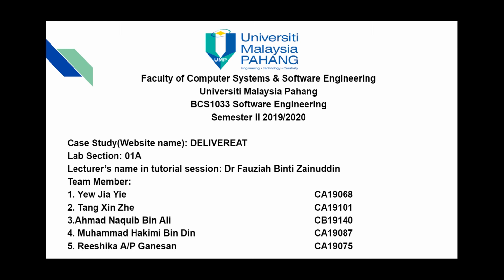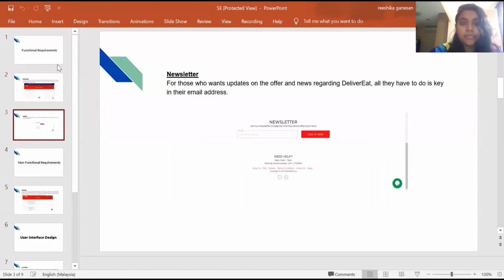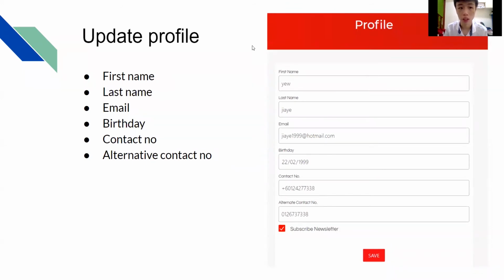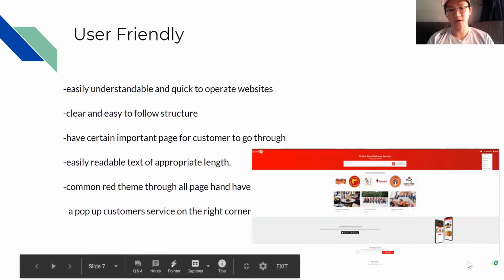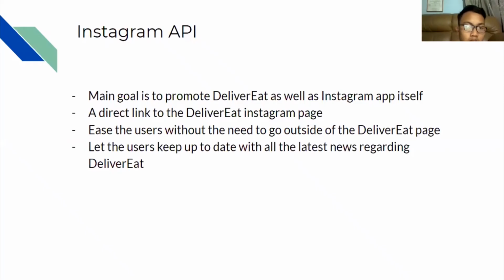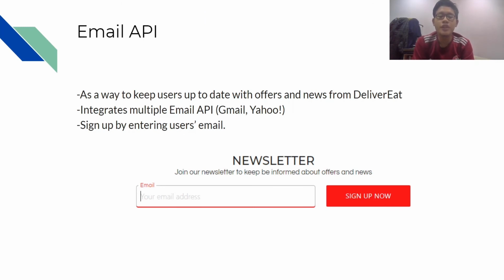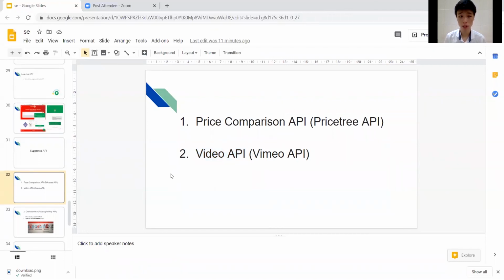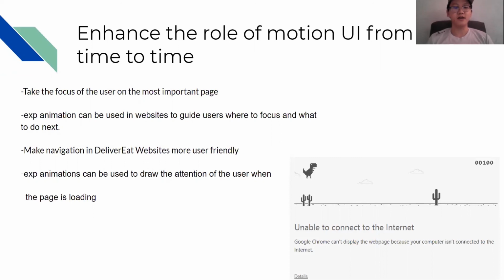Software Engineering BCS1033 Project Presentation DeliverEat